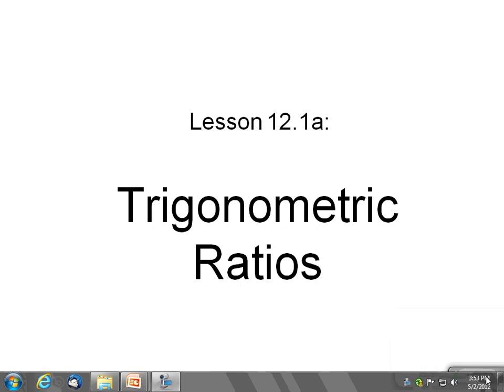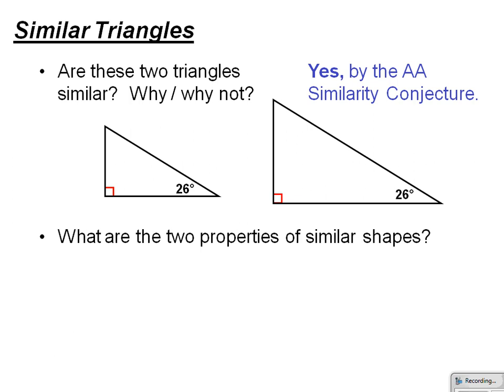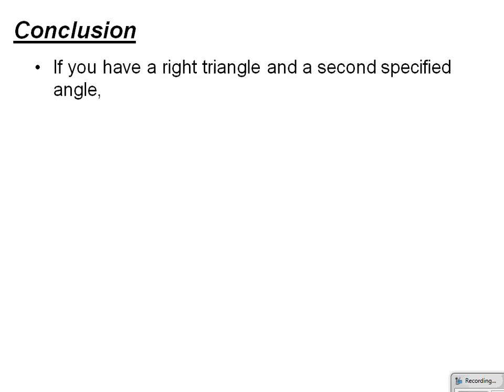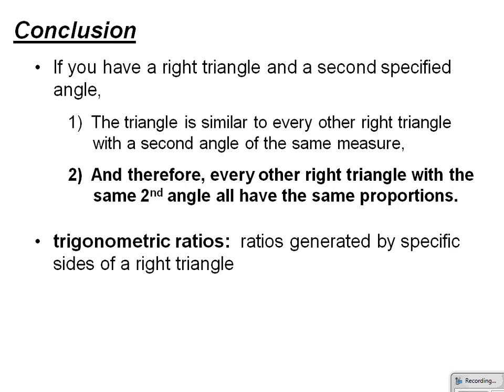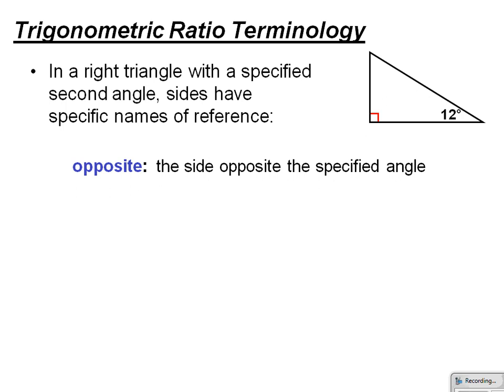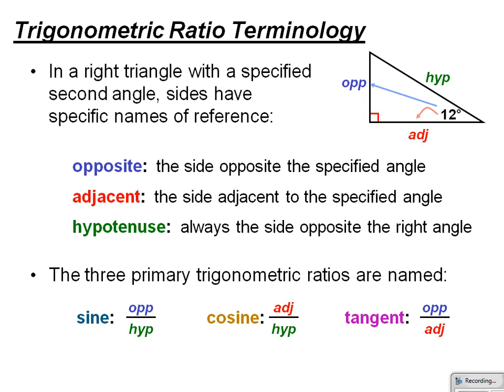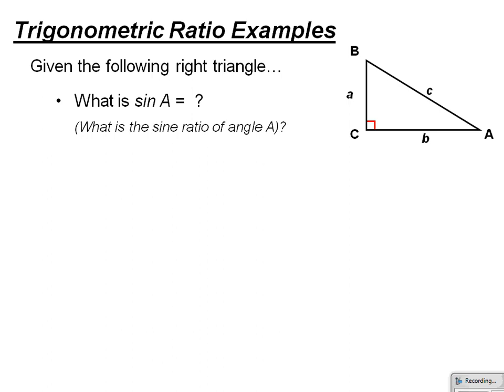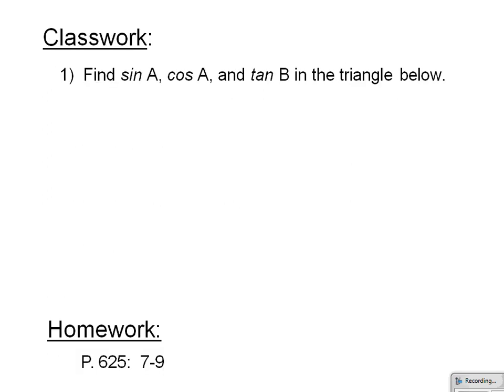Lesson 12-1a - Trigonometric Ratios